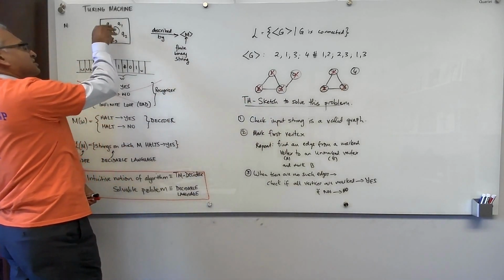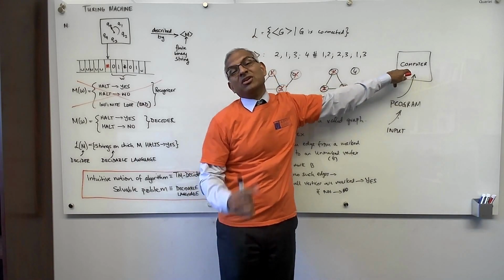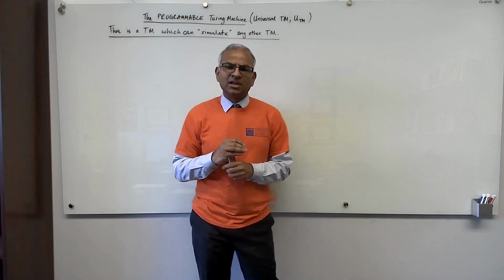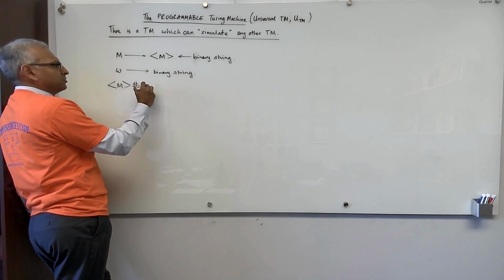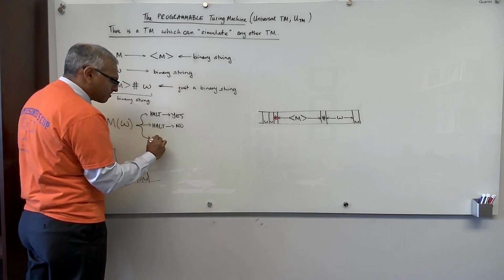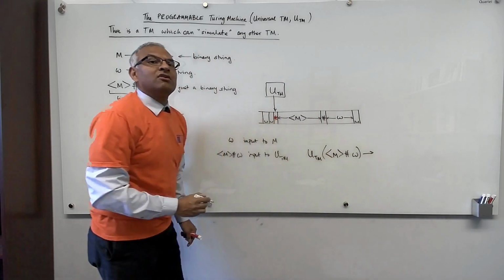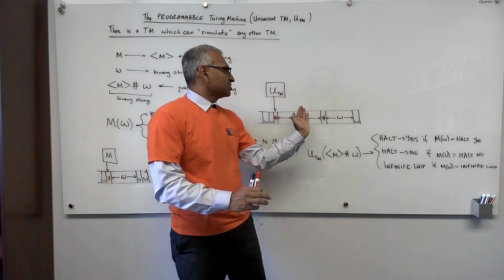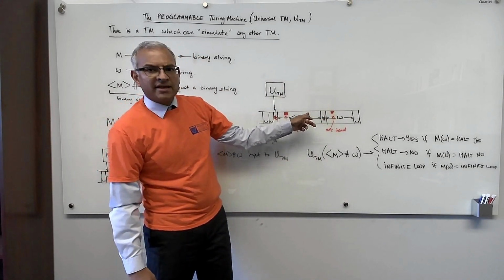27-b DMC: Programmable Turing Machines: the computer.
Professor Malik Magdon-Ismail talks about undecidability and unsolvable problems. Orange Malik returns. This lecture has no punch line. This lecture is the punch line for the whole course. We start with the programmable Turing machine, and then talk about problems we might like to solve, especially the ultimate-debugger and program verification. Unfortunately, these problems, together with the domino challenge problem are all unsolvable. Unsolvable means unsolvable.

This is the twenty-seventh lecture in a "theory" course focusing on discrete math and the foundations of computing: what can we compute and what can't we compute.